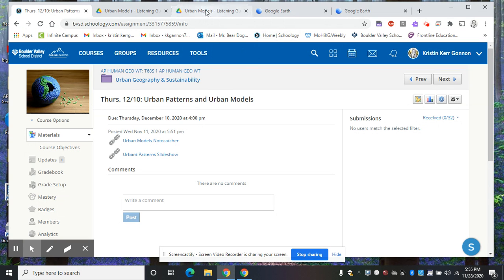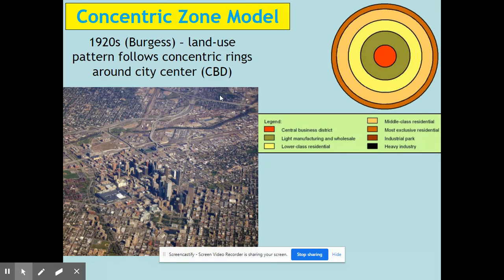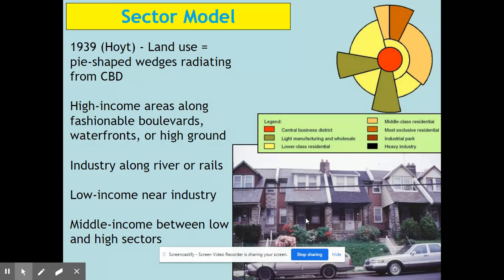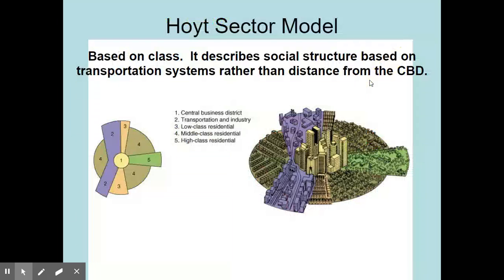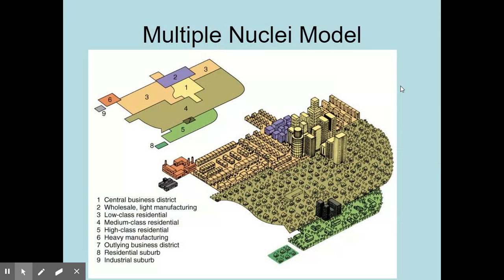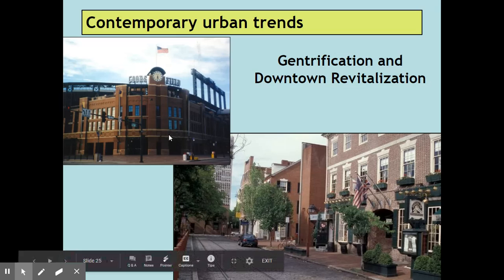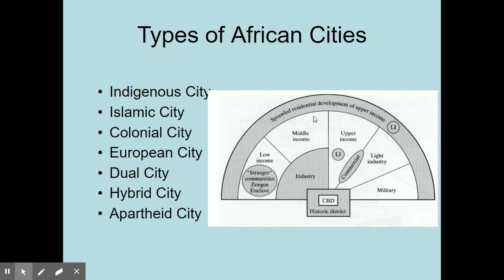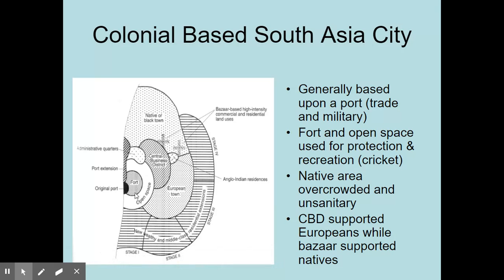KGs 30 min. Urban Models Lecture